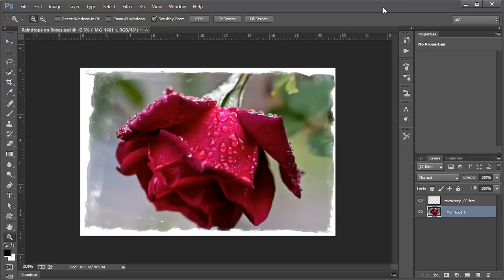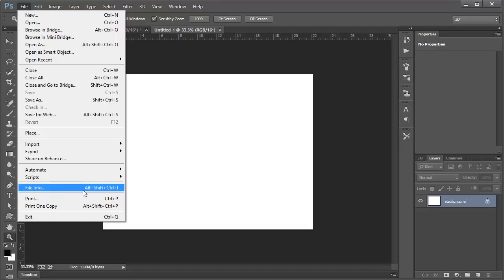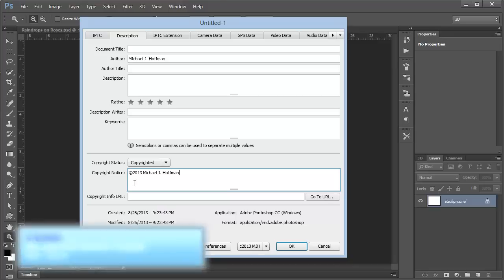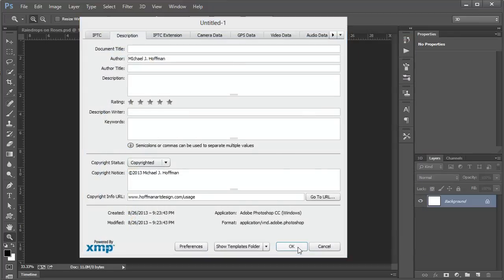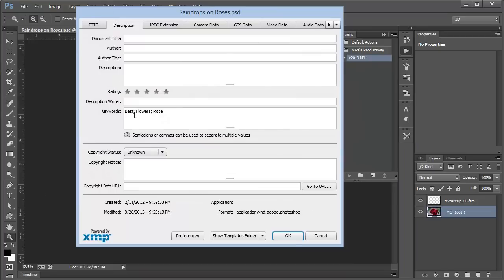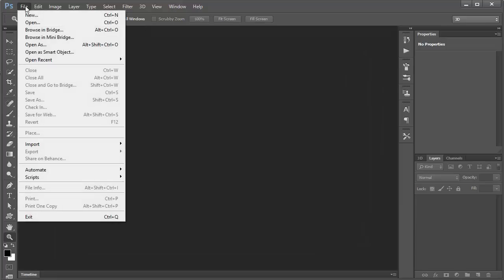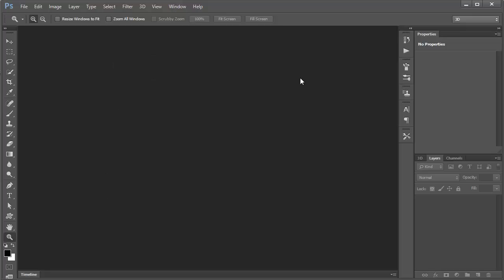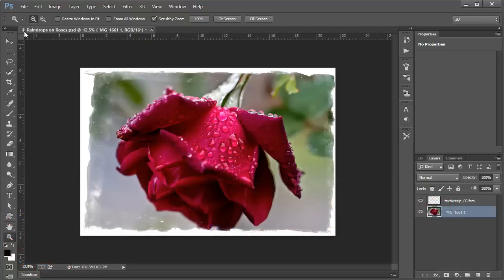Add Copyright Data in Photoshop Automatically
It's always a good idea to copyright your work, and that includes embedding the appropriate information into your image metadata. Learn the three step process to create a template to add copyright metadata, to create an action to apply your template, and to use Photoshop's Script Events Manager to run your action every time you work on a file. It may sound scary, but it's a simple process, and you can "set it and forget it."